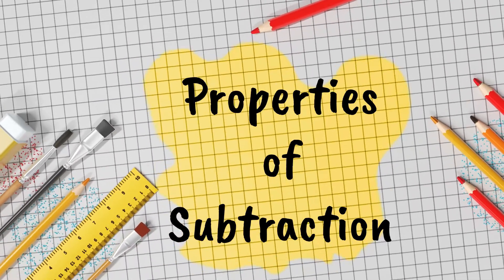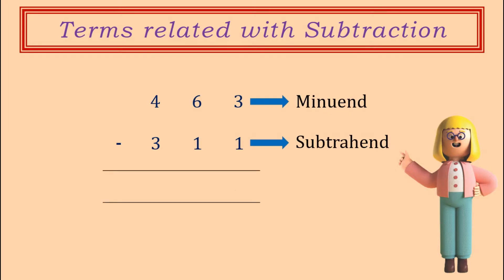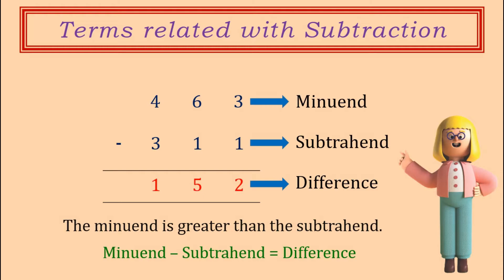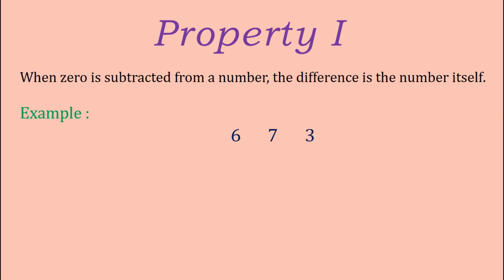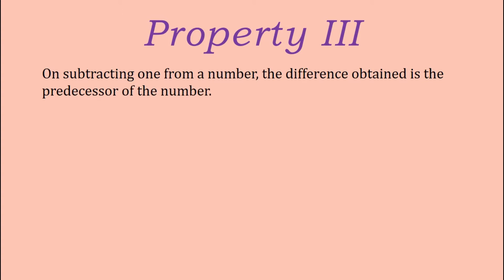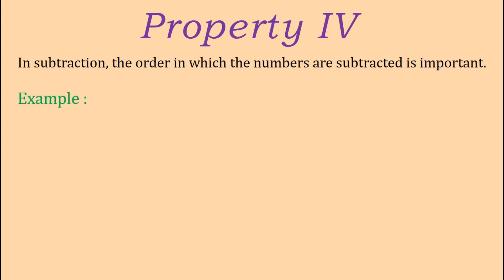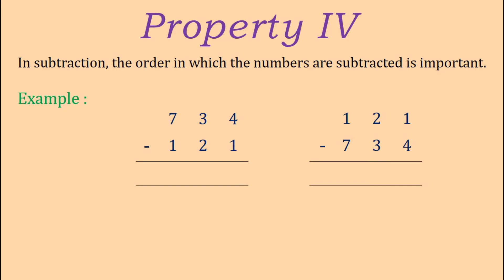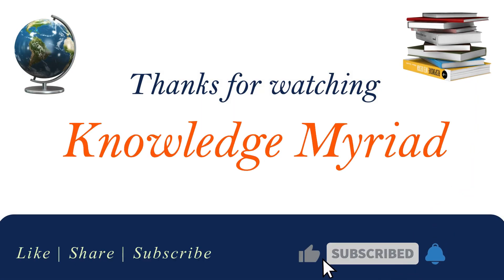Subtraction Properties for class 5 | Subtraction Properties for class 4 | Knowledge Myriad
Hello Everyone !! I am Alakananda Banerjee

In this video we have learnt about the 4 different Properties of Subtraction and also about the Terms that are used in Subtraction.

If you want to learn more about the different mathematical concepts then please do subscribe to Knowledge Myriad and don't forget to press the Bell Icon so that whenever I upload a video you will get the Notification of it instantly. Also do share the video with Your Friends and Classmates.